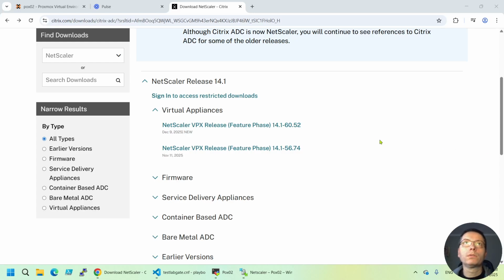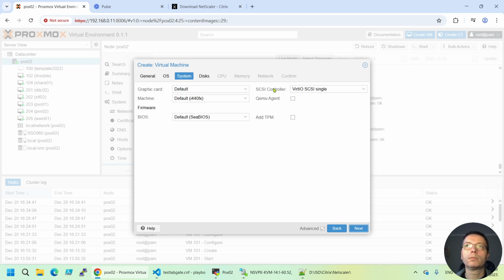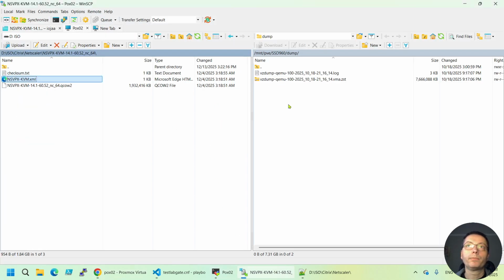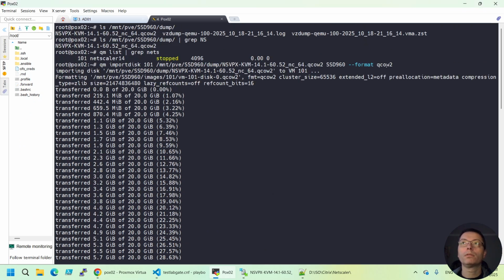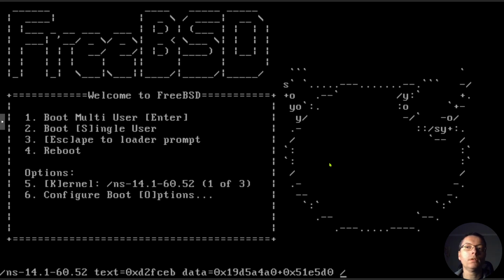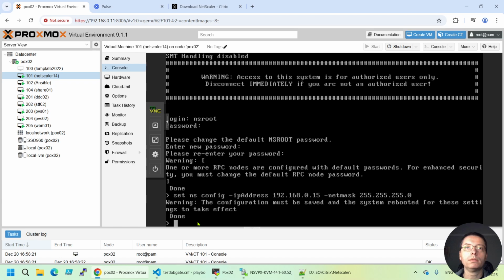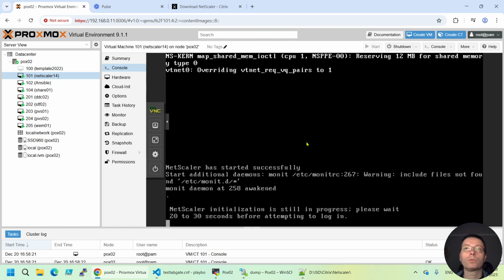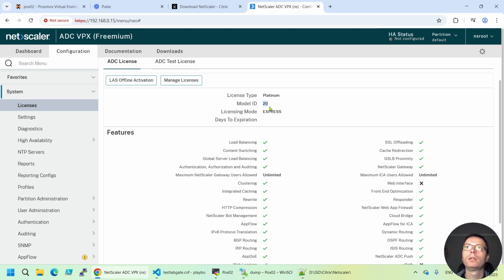Install Citrix NetScaler 14.1 on ProxMox VE 9.1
In this video, I walk you through the full process of installing Citrix NetScaler (ADC) version 14.1 on Proxmox VE 9.1.
This step-by-step guide covers everything needed to get NetScaler up and running in a Proxmox virtual environment.